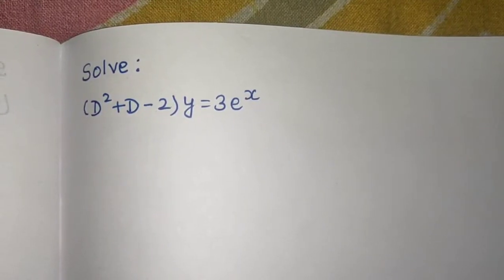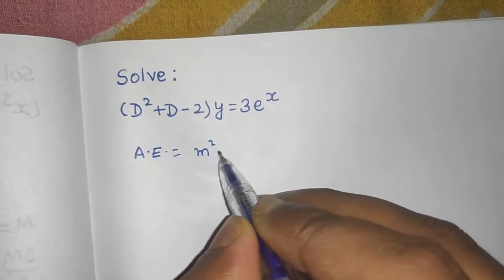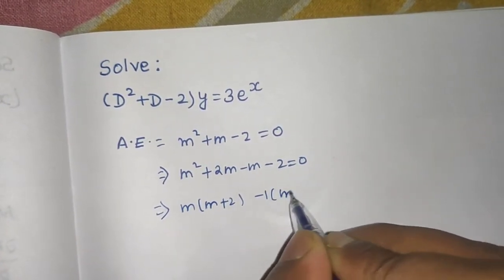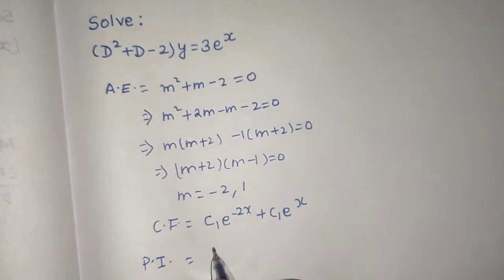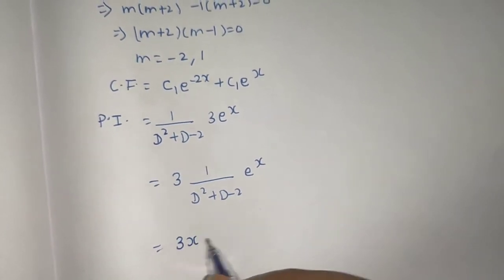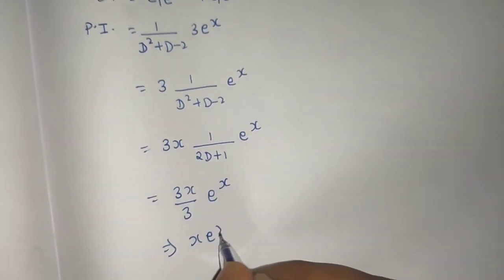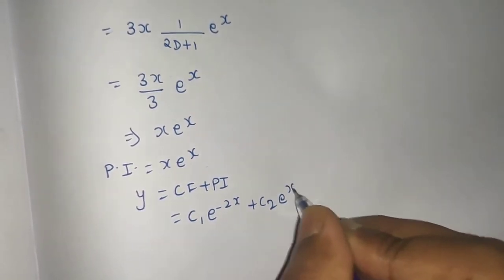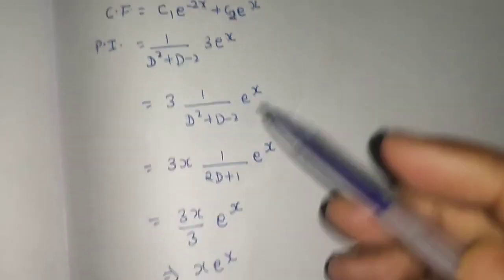Solve: (D²+D-2)y= 3𝑒ˣ